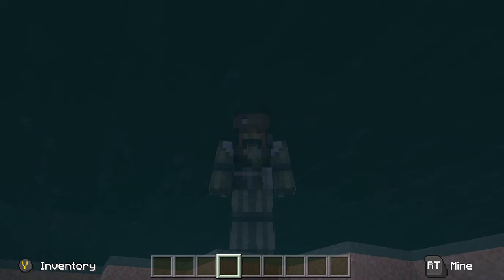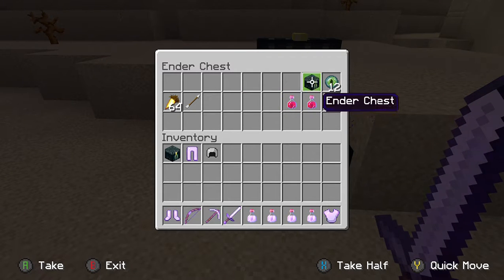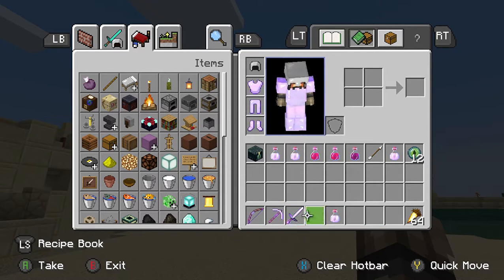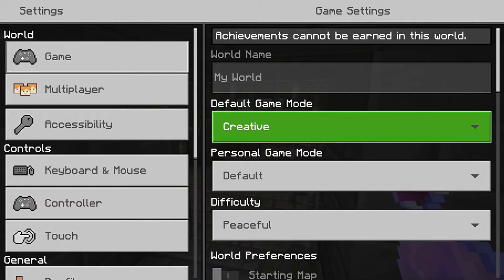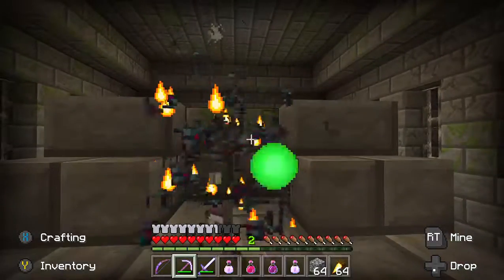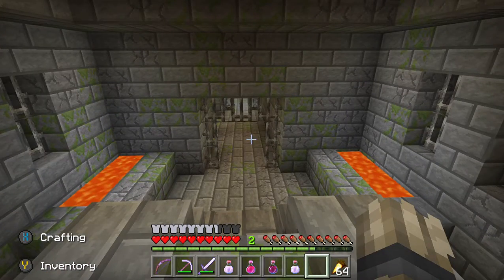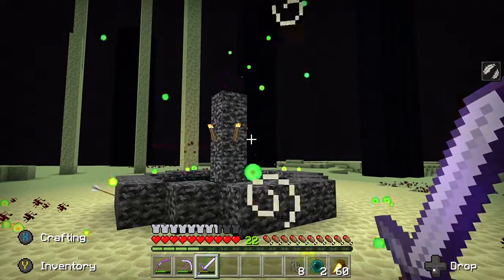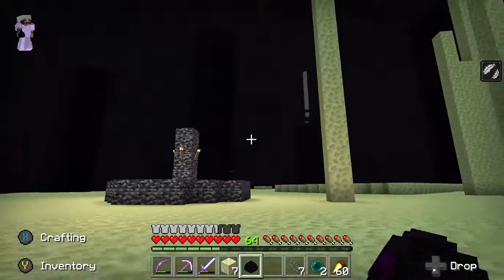Toying with the End Dragon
Defeating the end dragon with iron gear.